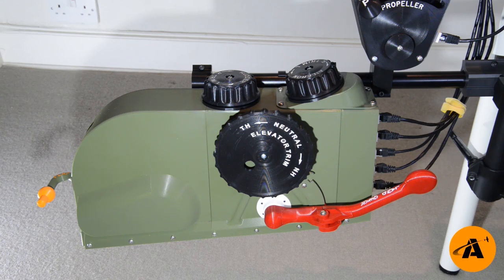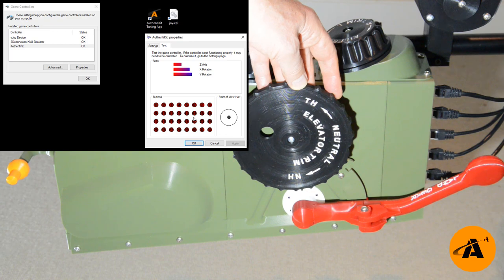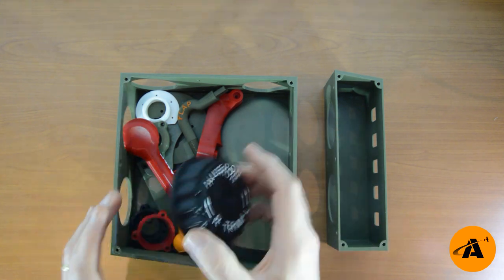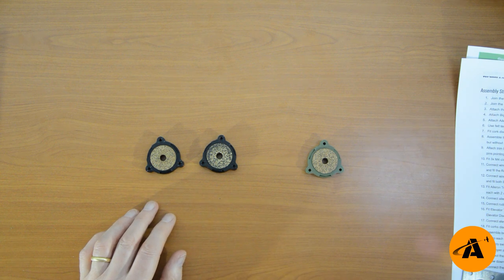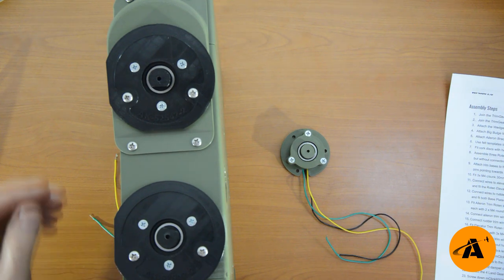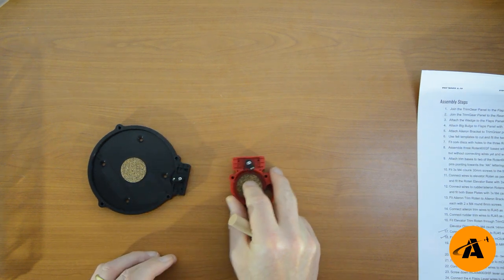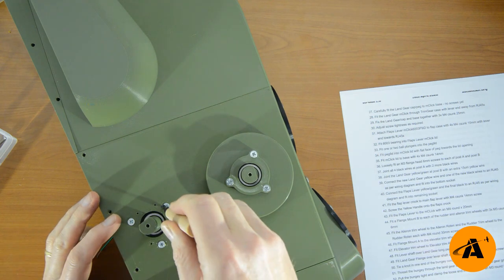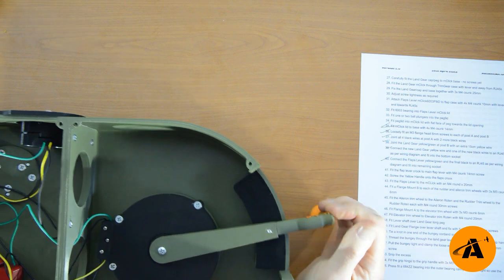AuthentiKit P-51D Mustang Pedestal Assembly Guide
This is the full step by step assembly video for the AuthentiKit P-51D Mustang flaps, gear and trim wheels pedestal.

00:00 Introduction
04:08 Config and Tuning App
09:08 What do you need to build this
14:39 Assembly start